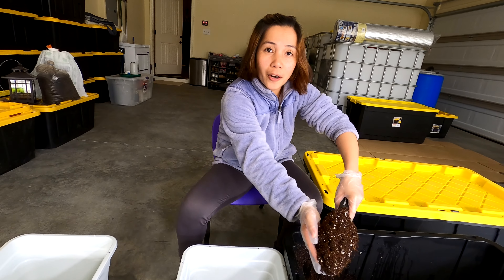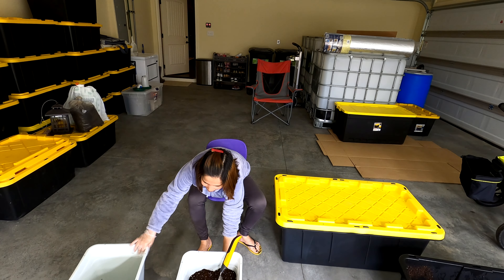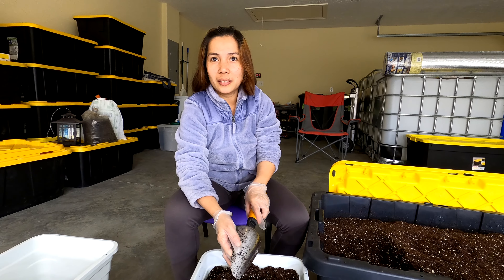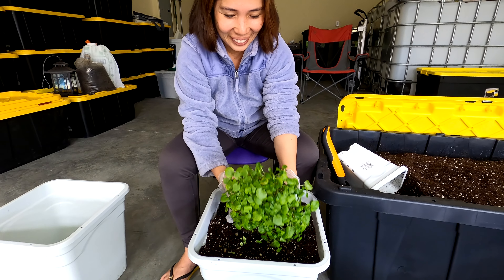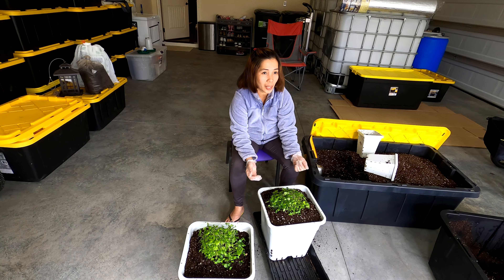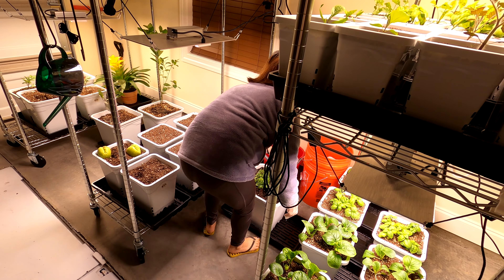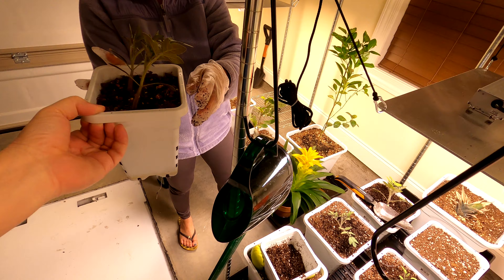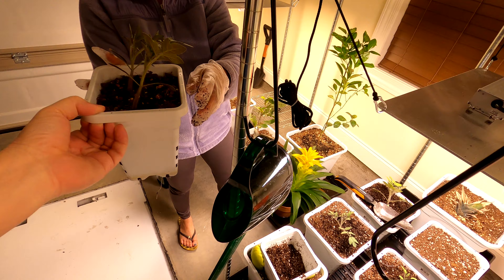Tomato and Watercress Repotting | Another Blue Celadon Quail Egg | Garage Farm Maintenance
Roceyl repots 5 tomato plants and 2 pots of watercress. We also received our second blue celadon quail egg.